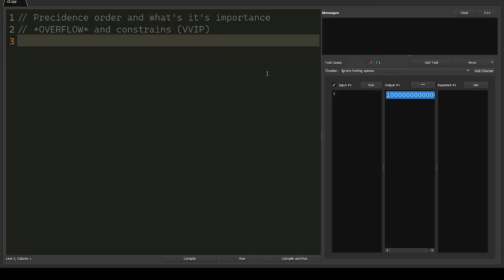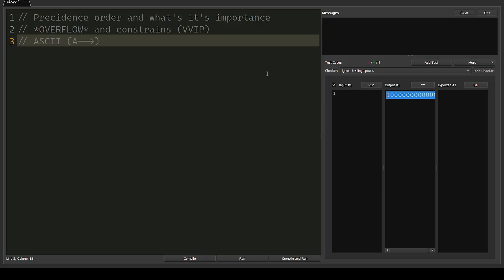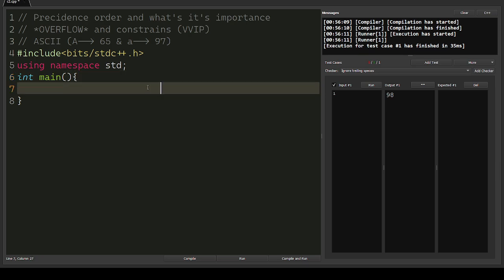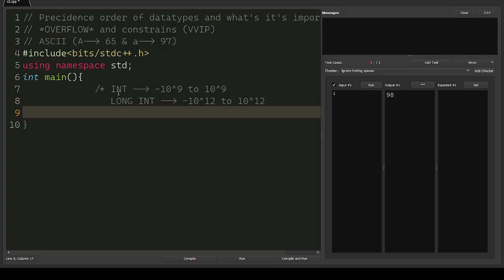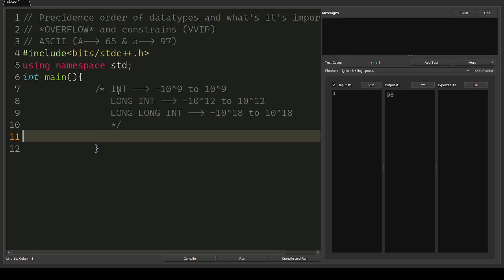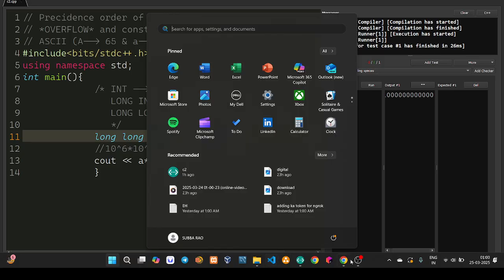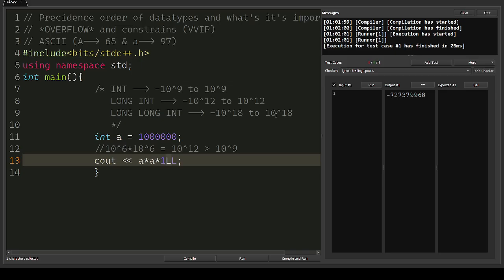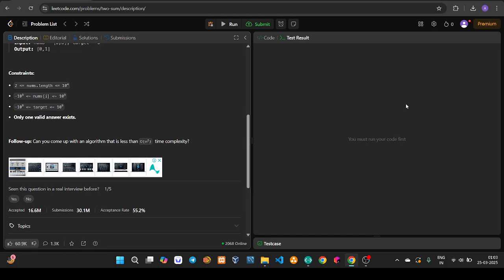C++ (OVERLOADING CONSTRAINS) (Constrains start at 3:45)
C++ (OVERLOADING CONSTRAINS)
(Constrains start at 3:45)
(Watch at 1.2x speed for a better experience)